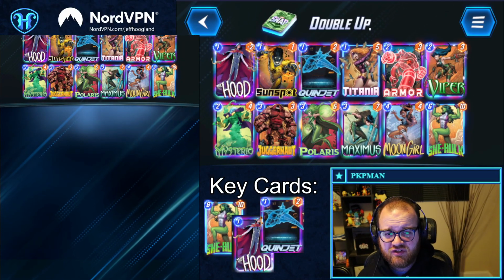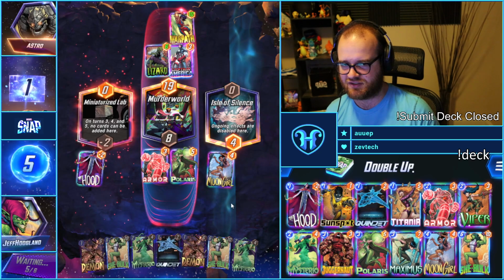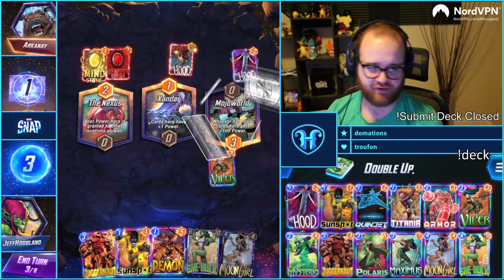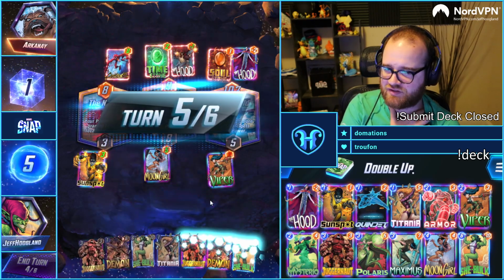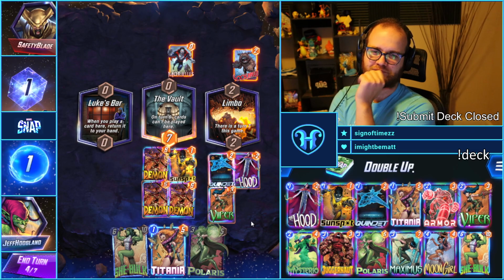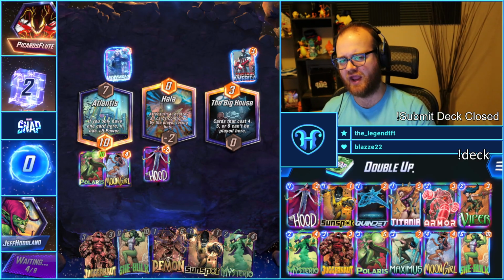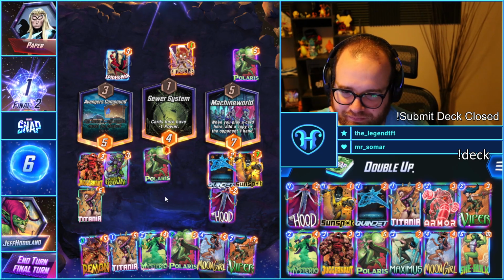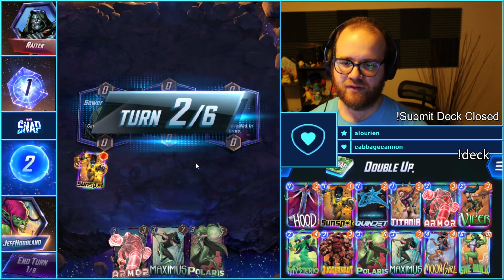Double Up your She-Hulks & your fun with this Marvel SNAP deck higlight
0:00 Deck Tech
1:51 Game 1
4:56 Game 2
7:42 Game 3
11:19 Game 4
15:14 Game 5
17:56 Game 6
22:07 Game 7